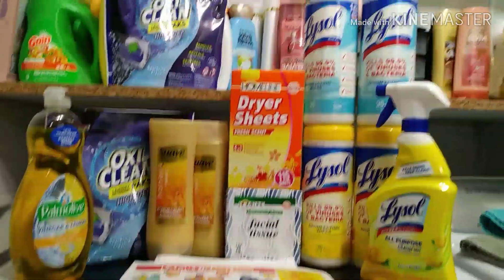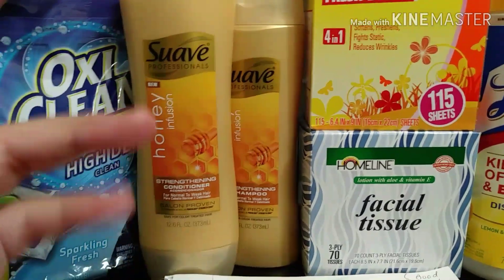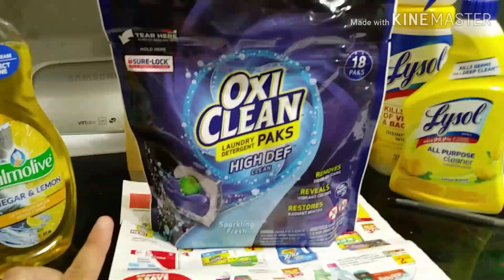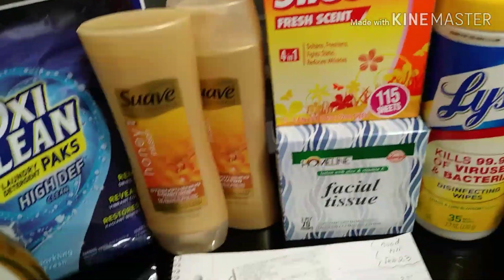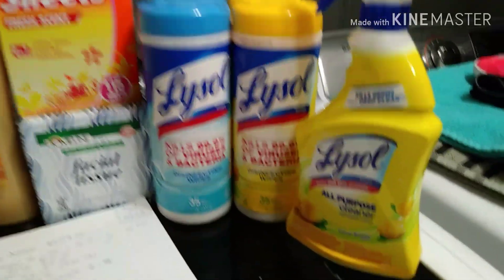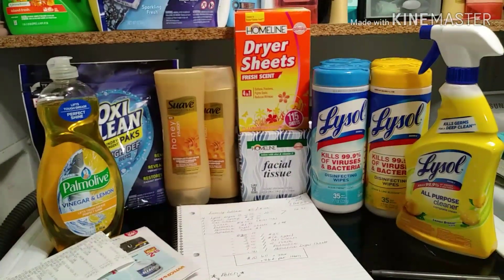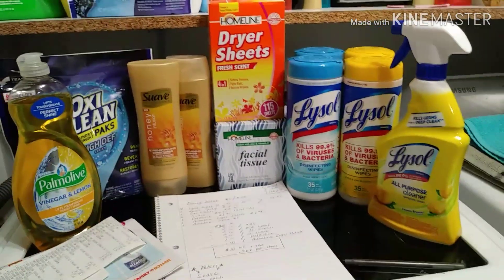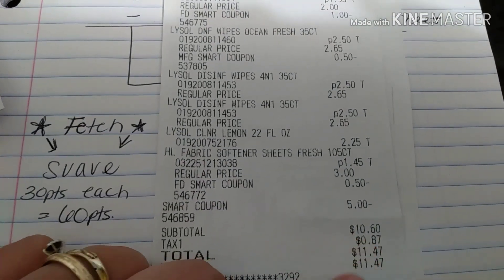Family Dollar $5/$25 [#2] .96cents per item 🙌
✨Wanna say "Thank You"?
Your support helps keeps my channel going 💕

Rebate Apps I Use:
✴️Ibotta
✴️Fetch Rewards
✴️Check Out 51
✴️Saving Star

🔆Join my FetchRewards team:
Code ➡➡ TE8CW
Check out Fetch Rewards. Turn any grocery receipt into savings!

Code- fp2ndg
➡➡You will earn $10 after redeeming your 1st rebate & I will earn $5 for you joining my team 🤗
❗Let's EaRn some MONEY while we SaVe MONEY ❗